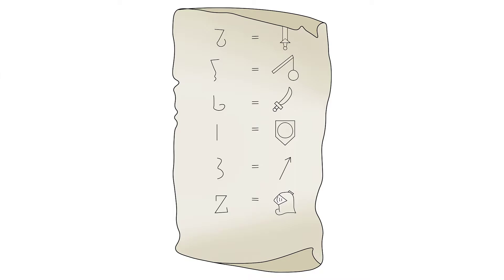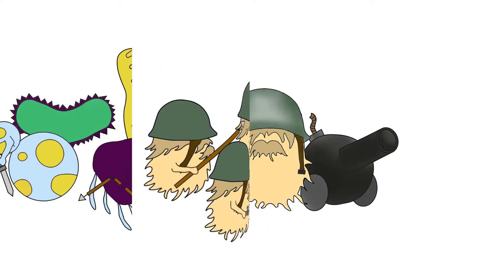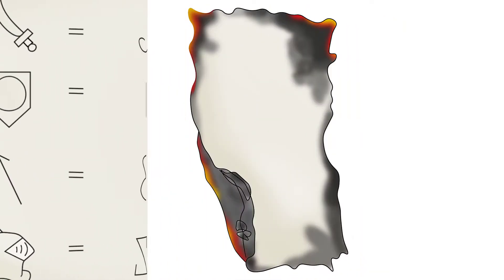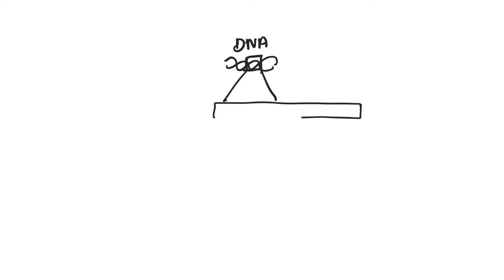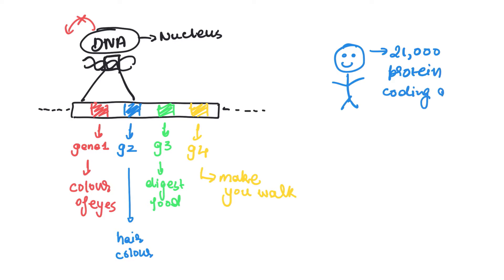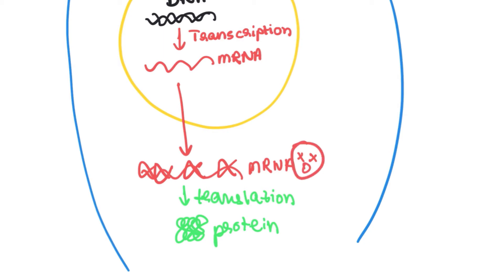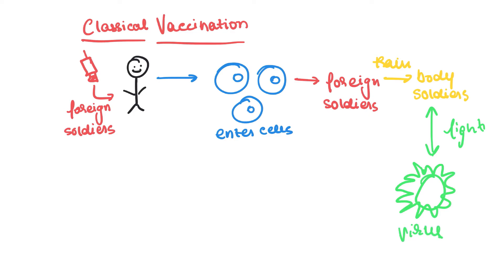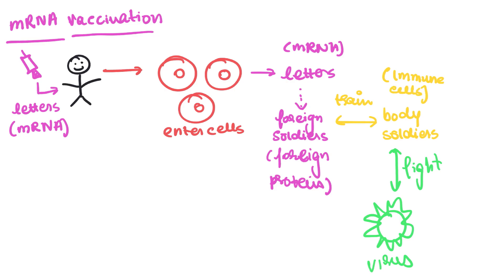Of Letters and Soldiers. The New mRNA Vaccine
How does the new mRNA vaccine work? And how is it different to the classical vaccines?

In this video we want to answer these questions. The fight against COVID-19 has seen vaccine development move at record speed, with more than 150 different vaccines in trials. To understand the different types of vaccination better, we have to take a look on the underlying biological processes of the production of proteins from DNA and the role of mRNA herein. A common quality of the vaccines is to teach your body to recognize and respond to invading pathogens to prevent you from getting sick. A fairytale in the beginning will explain everything in a simple, figurative way to help you understand the subsequent scientific explanation of the vaccination.